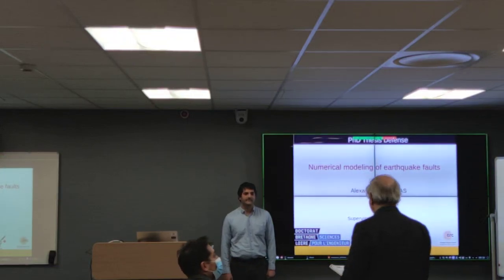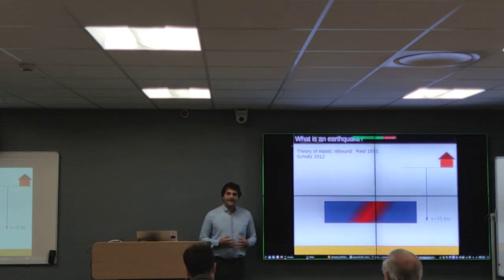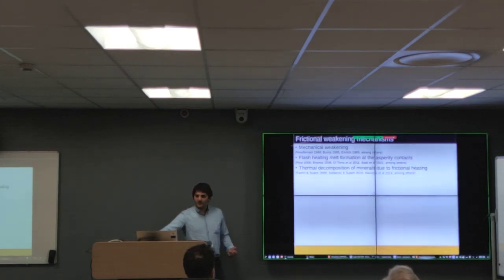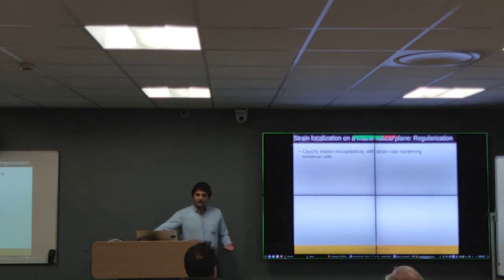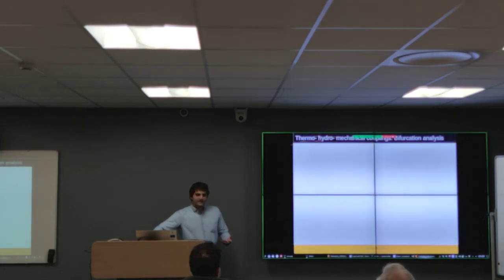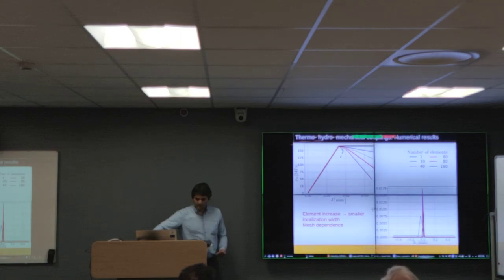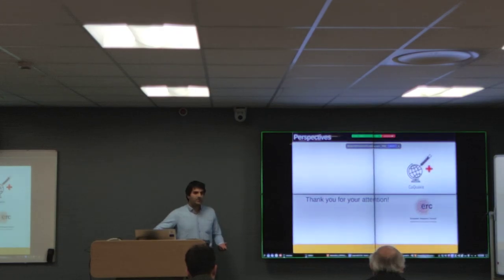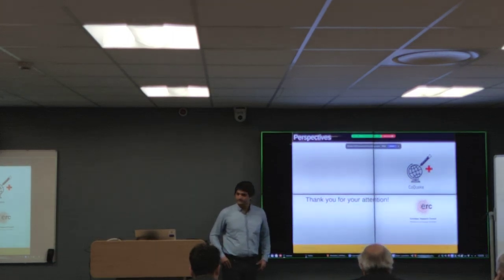PhD Thesis Defense Presentation of Mr. Alexandros Stathas